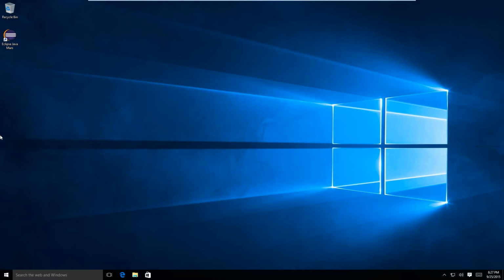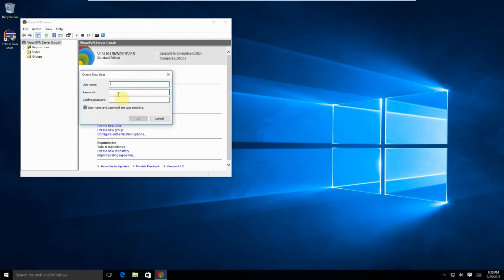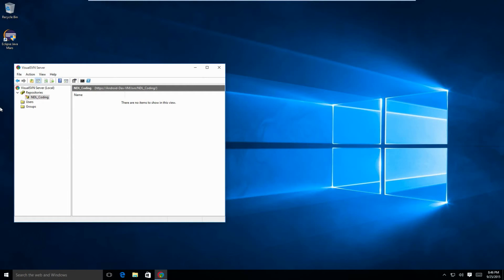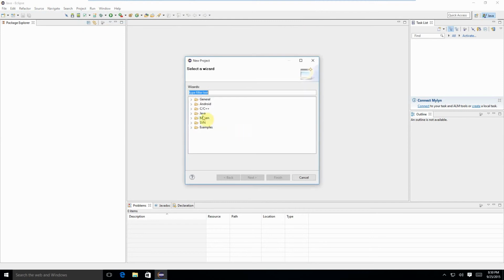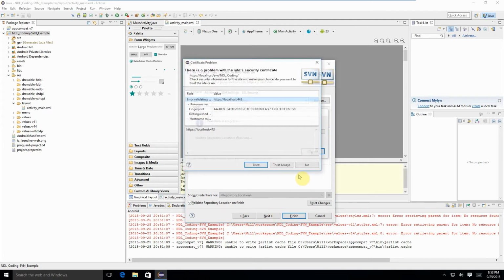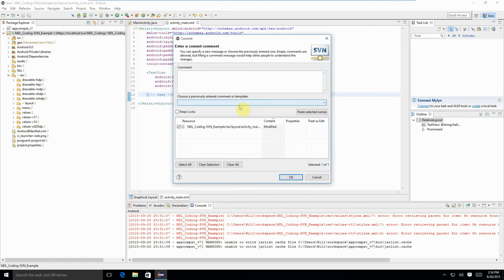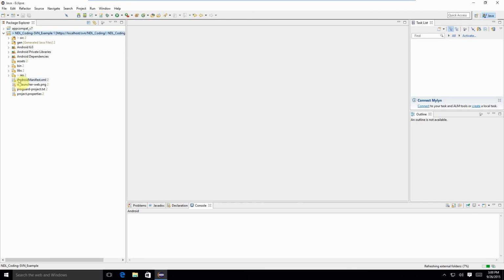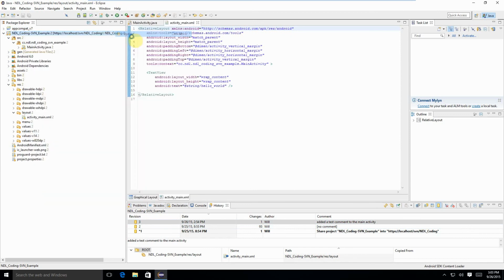How to Install VisualSVN & Configure Eclipse to use SVN for Source Control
In this video we'll be setting up VisualSVN Server and configuring Eclipse to use the Subversive SVN plugin for source control using a Subversion server on our Windows 10 development machine.  We'll also give a basic lesson on using SVN for source control.  Topics include committing and reverting changes and traversing the revision history to update your working copy to any given revision.  Again, our focus here is Android development using Eclipse, so we'll be using an Android project for our demonstration.

You can visit our previous video for instructions on setting up Eclipse on Windows 10 for Android development using the Android SDK